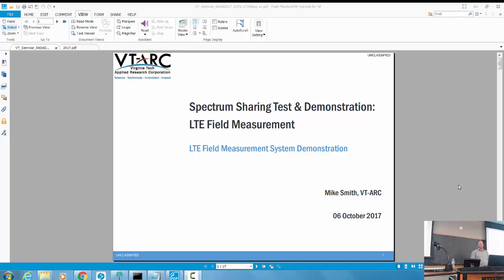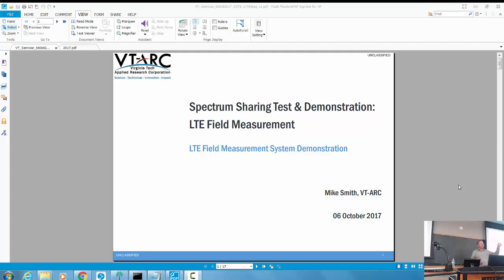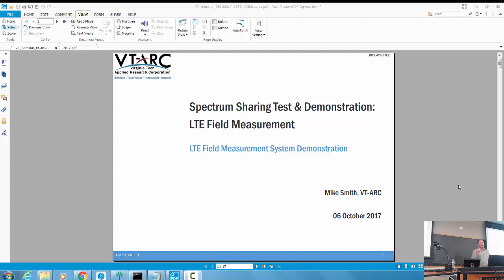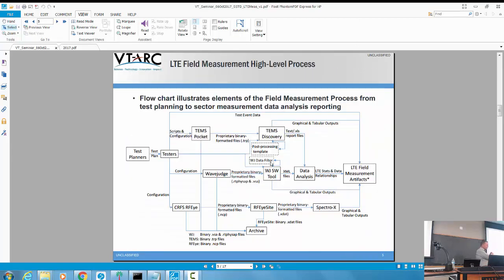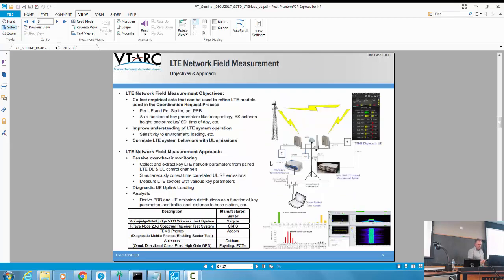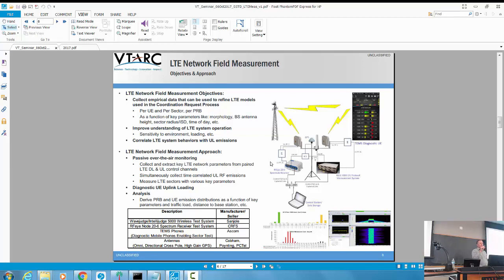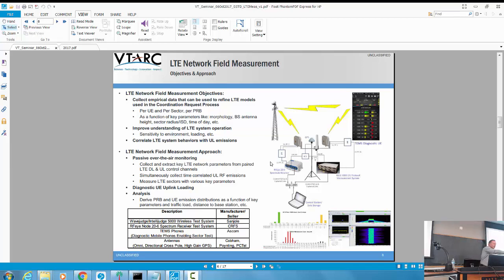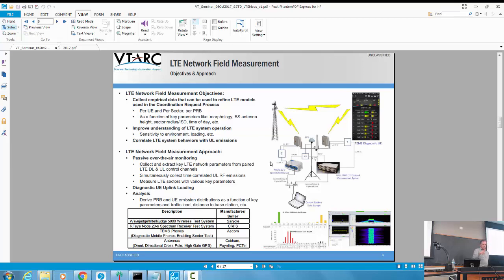Spectrum Sharing Test & Demonstration - LTE Field Measurement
As part of the DoD Transition Plan for the Advanced Wireless Services (AWS) -3, the Defense Information Systems Agency (DISA) Defense Spectrum Organization (DSO) has sponsored the Spectrum Sharing Test & Demonstration (SST&D) program. The current objectives of the SST&D Program include:

· Facilitating expedited and expanded entry of commercial wireless network deployments into the 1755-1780 MHz band.

· Identify, demonstrate, and operationalize interference mitigation techniques consistent with commercial Long Term Evolution (LTE) standards that support increased sharing between LTE and incumbent DoD systems

· Prototype and demonstrate advanced sharing concepts for long-term sharing in the 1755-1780 MHz band.

The SST&D LTE Characterization activity is focused on understanding LTE uplink emissions under a variety of operating conditions (e.g., traffic loading; ISD; power control algorithms; resource allocation algorithms; etc.) and in the presence of interfering signals (e.g. DoD SATOPS). As part of the LTE Characterization activity, the team is deploying LTE Field Measurement Systems to perform LTE network testing and measurements providing real network operation statistics to inform our LTE network modeling efforts and enhance spectrum coexistence assessments.

The LTE Field Measurement System provides a means to collect and record sector DL and UL control signaling and simultaneous UL RF emissions. This measurement system paired with our developed field measurement data analysis and reporting capability provides the ability to generate network UL parameter statistics from real LTE networks. .